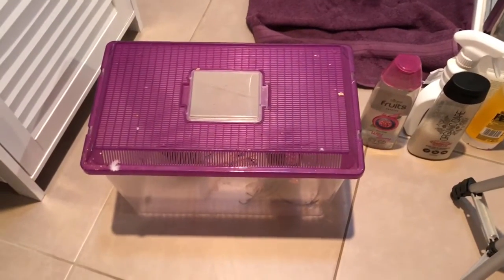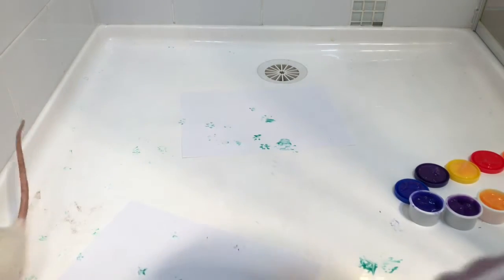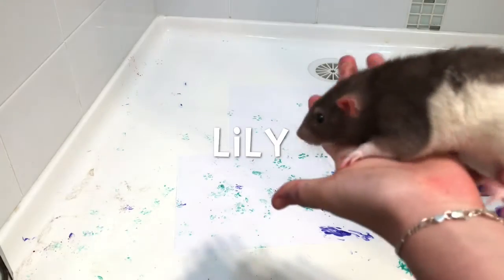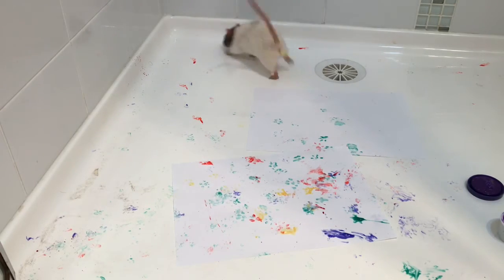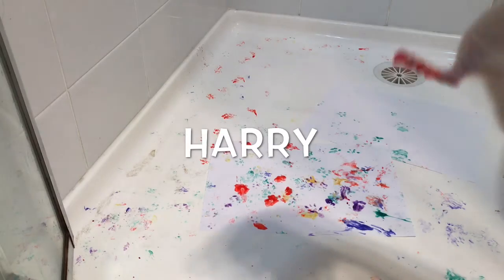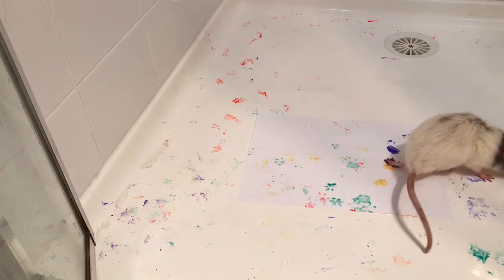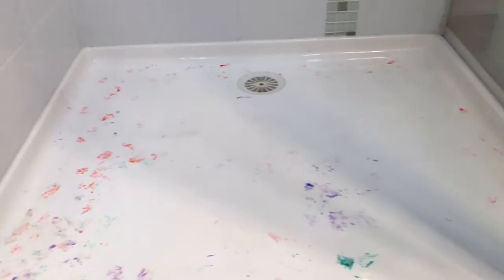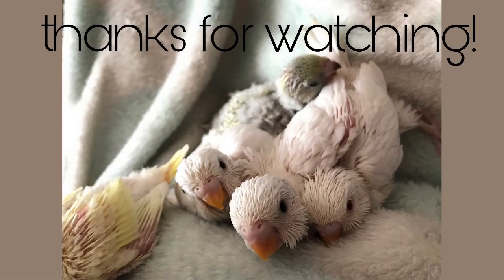my rats paint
come watch my rats paint! i got this idea off someone on instagram, i used non toxic washable paint.